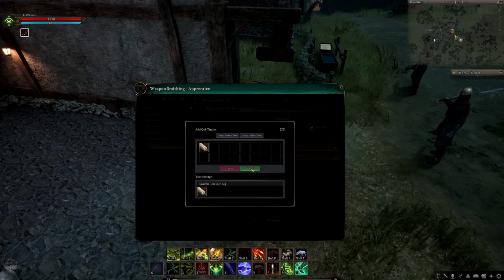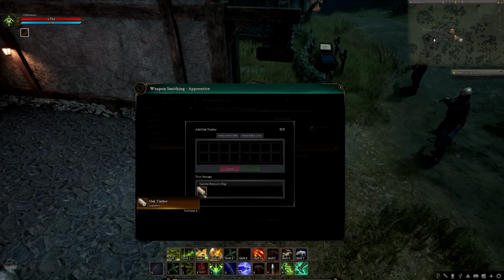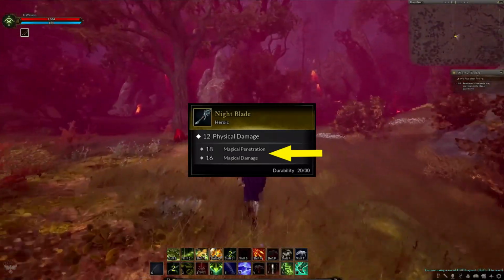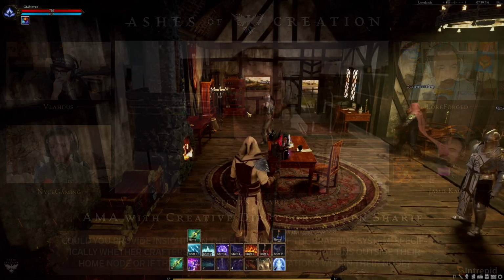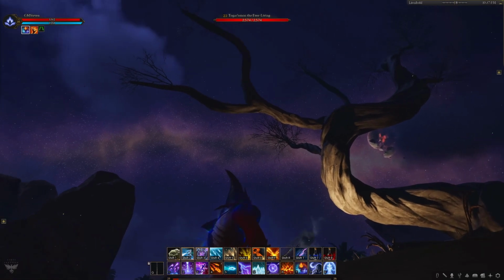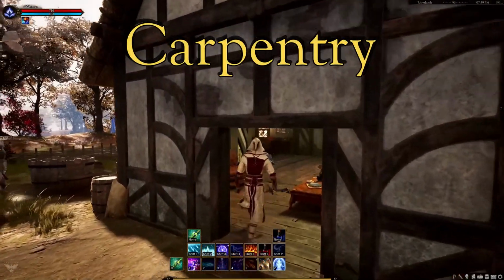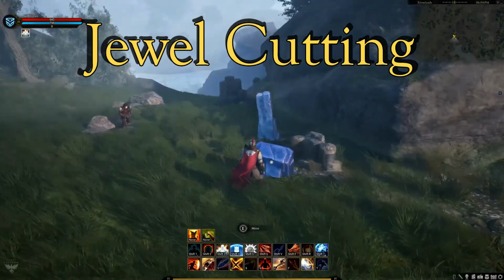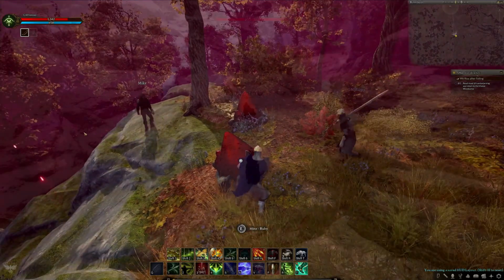Ashes of Creation- Crafting Conclusions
We end the speculative artisan system series with this final installment of Crafting! Ashes of Creation will be launching their Alpha 2 later this year, where we will learn much more about the artisan system as a whole!

Much love content creators and guilds referenced in my lore tangent to reinforce why I think adding additional details to crafted equipment could be a cool idea! Especially to Vlhadus, and I do not think he will really be tyrant... :)

00:00:00 Introduction
00:00:27 Recipes
00:01:06 Selectable Materials
00:02:18 Sub-Recipes
00:03:23 Scientific Node Boon
00:04:12 QoL Warehouse
00:04:47 Crafter Tag
00:05:15 Content Creator Lore
00:07:38 Crafted Equipment Details
00:08:14 Arcane Enginerring
00:08:48 Armor Smithing
00:09:34 Carpentry
00:10:17 Jewel Cutting
00:10:41 Leatherworking
00:11:23 Scribing
00:13:18 Tailoring
00:13:55 Weapon Smithing
00:14:27 Outro